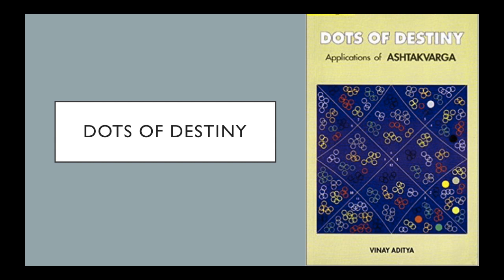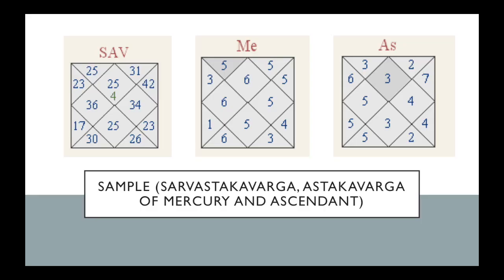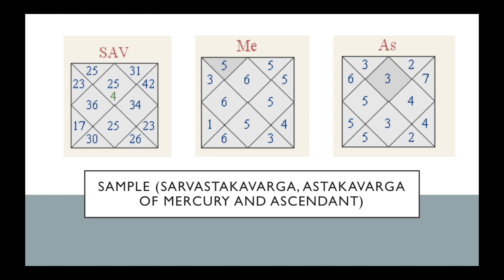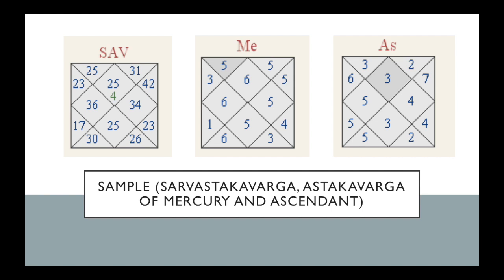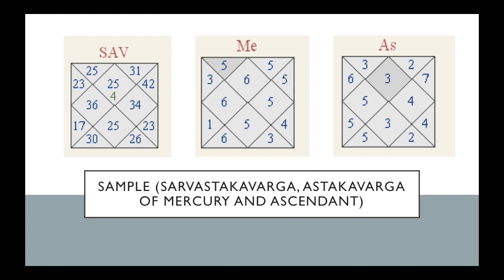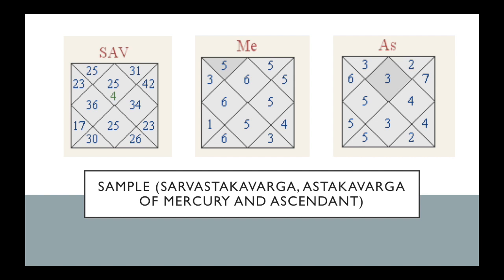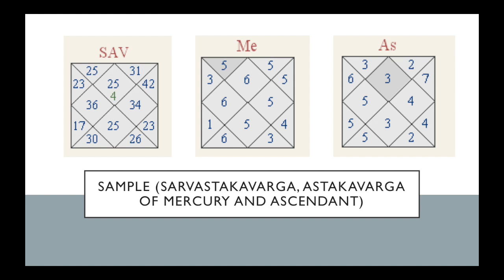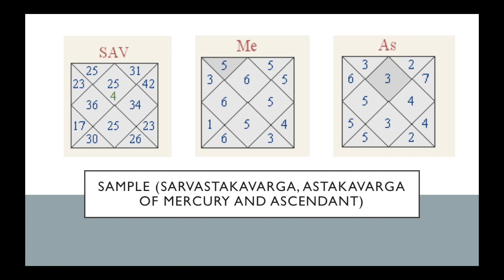Sarvashtakavarga in Vedic Astrology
What is Sarvashtakavarga Concept and why is it important?

Link to get Dots of Destiny